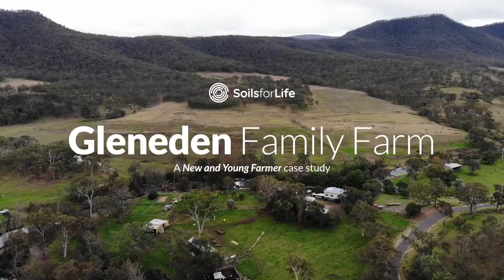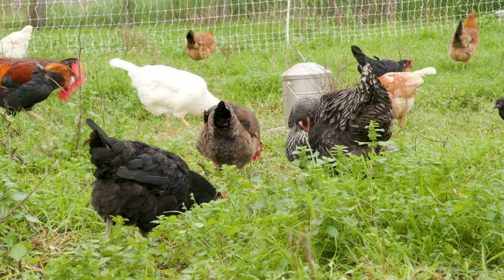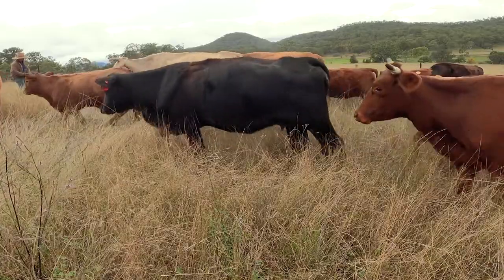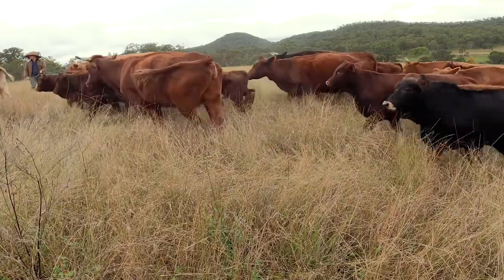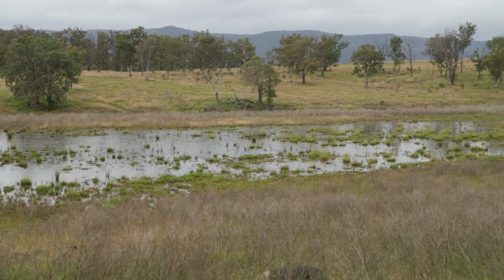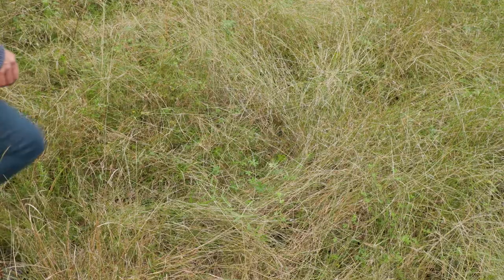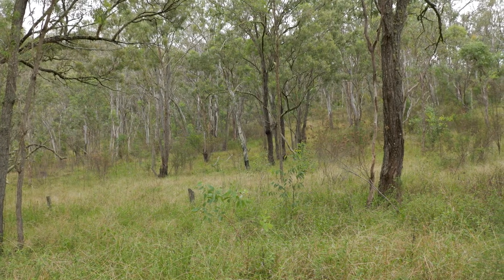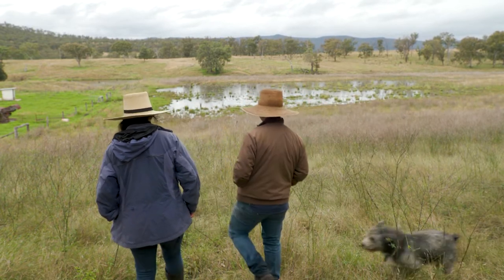Meet Rohan and Fiona: 'Gleneden Family Farm' Case Study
Meet Rohan and Fiona Morris. Exposed to the environmental implications of conventional farming on Rohan’s family farm, the benefits of organic farming on their health, and the challenges of accessing fresh food in rural areas, Fiona and Rohan decided to grow their own healthy food for their family and local community.

The first year on their new farm was ‘extremely lush and beautiful’. They started with holistic management planning using organic, intensive, multispecies rotational grazing principles that incorporated pigs, chickens, cattle, goats and then sheep. But in their second year, a devastating drought hit. Rohan and Fiona navigated the drought using holistic management planning (intensive rotational-grazing management techniques), as well as support of their customer community and their close group of regenerative farming families. Towards the end of the drought, Fiona and Rohan introduced Natural Sequence Farming works on their property to rehydrate the landscape, and multispecies pasture cropping to improve herd health; and they are impressed with the effect on their land in the last two years.

It was during the drought, having experienced the challenges of marketing and farmers markets, that they made a successful transition to a Community Supported Agriculture (CSA) model, which was bolstered by their on-farm sales and on-farm camping. They found that once visitors saw the farm, they often asked to join the CSA and were keen to remain connected to the farm.

Looking to the future, Rohan and Fiona are building an abattoir and butchery on their property, as well as seeking to grow their agro-ecological tourism enterprises.

Produced by Nviro Media